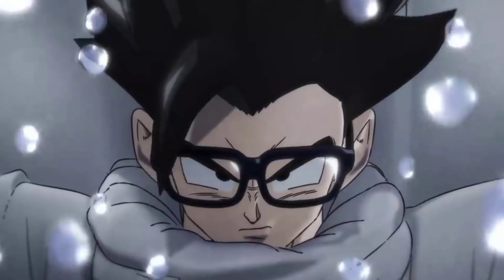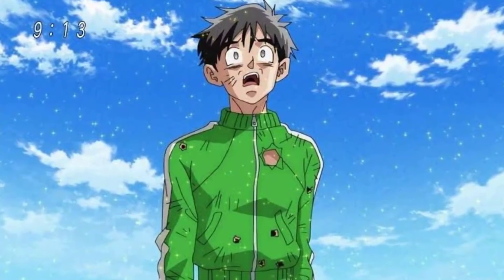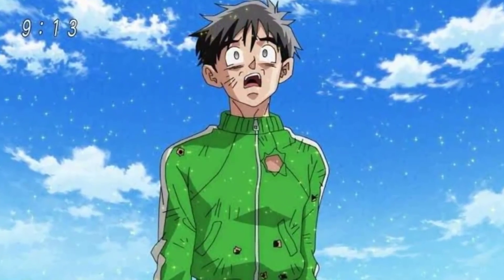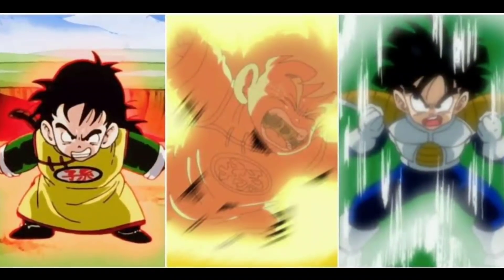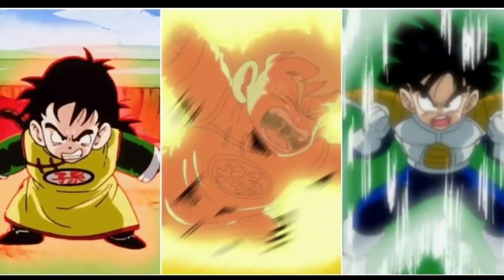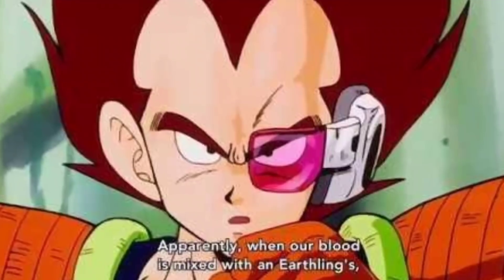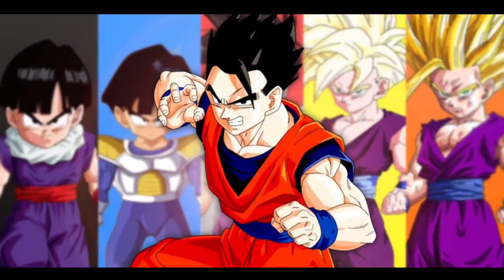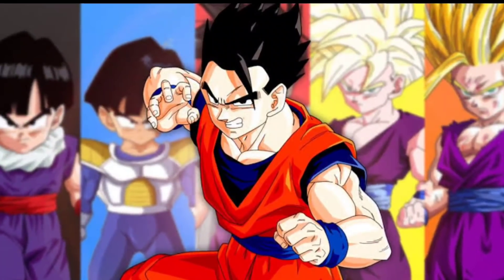"Gohan New Transformation 2022 Movie"!!!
New Dragon Ball Super: Super Hero-"Gohan New Transformation 2022 Movie"!!!

A new Theory video regarding dragon ball heroes and this time around our main focus will New Dragon Ball Super: Super Hero-"Gohan New Transformation 2022 Movie"!!!

Song Credit - [Styzmask Remix]